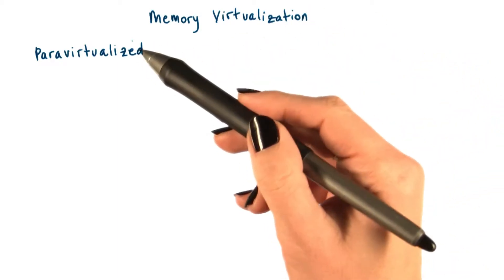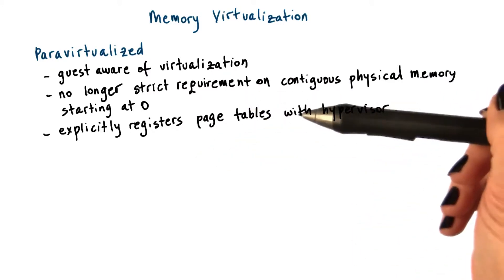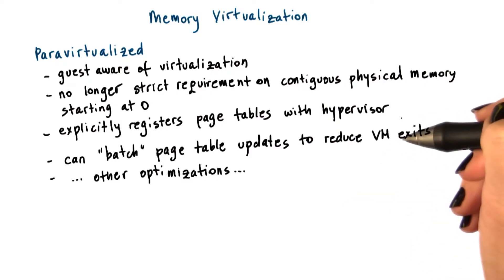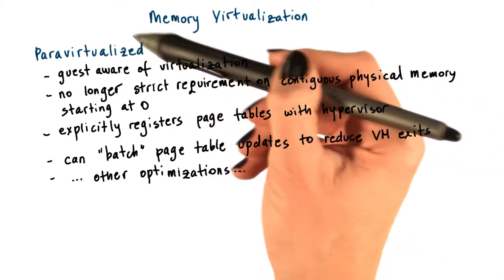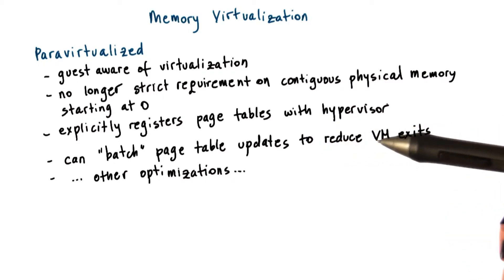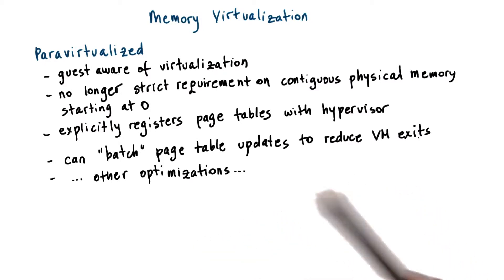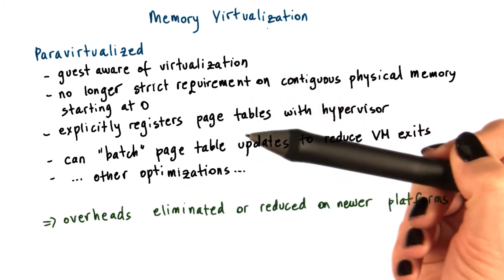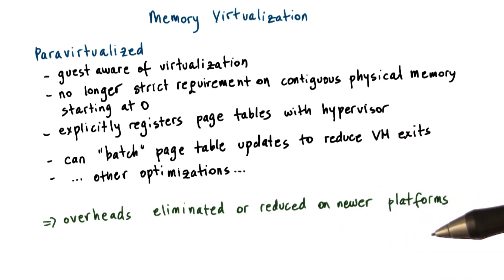Memory Virtualization Paravirtualized